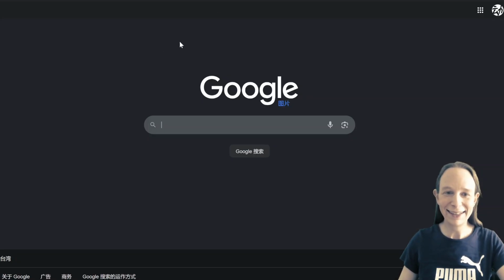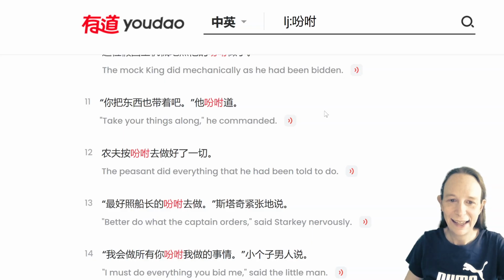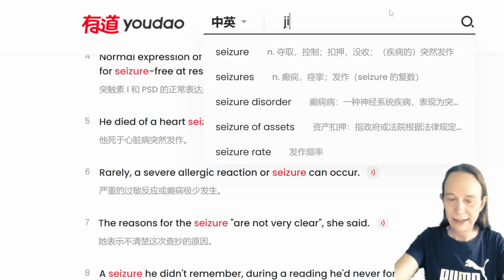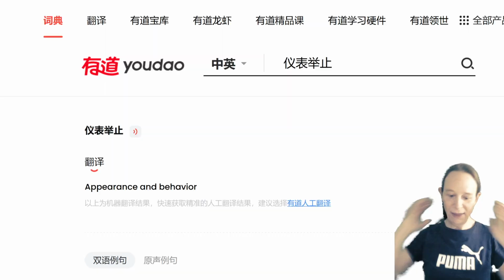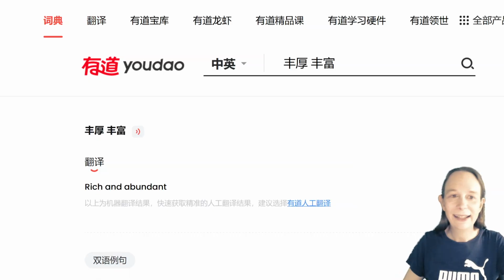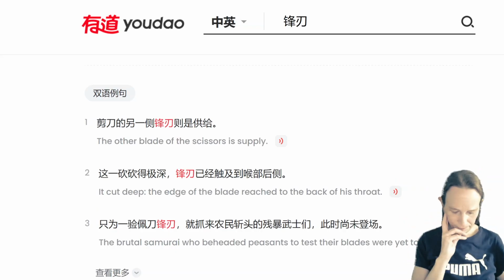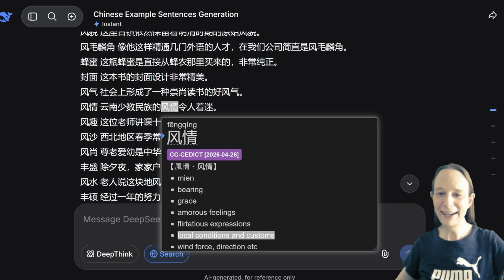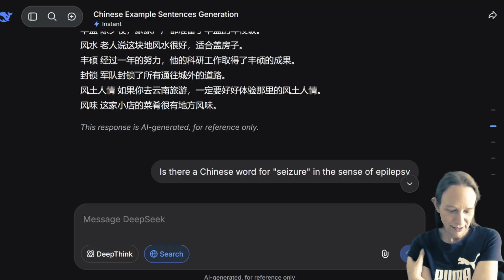HSK 7-9 vocab (part 80 of ?)